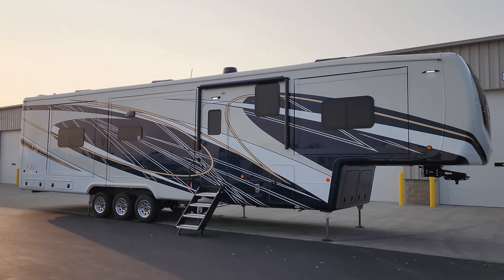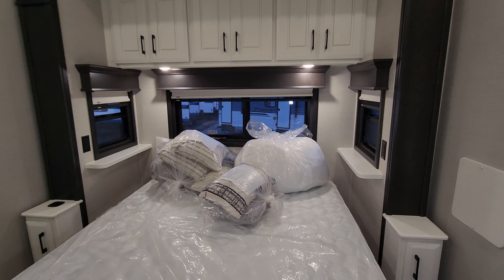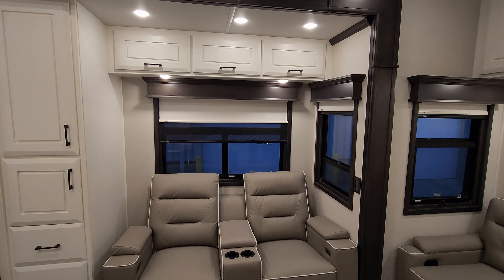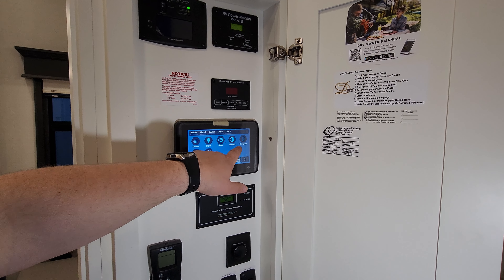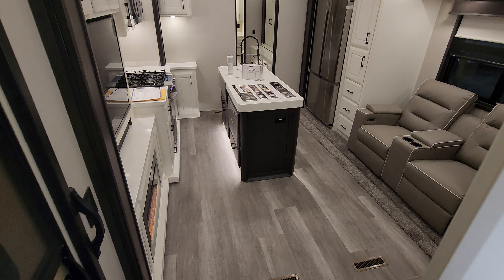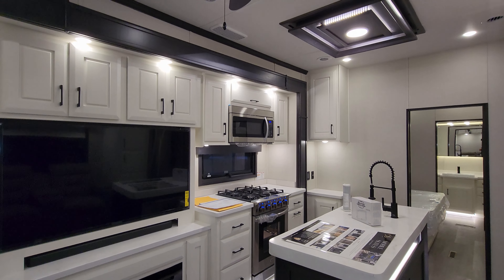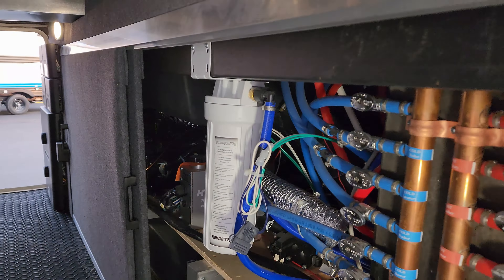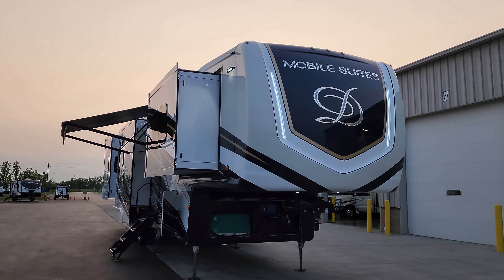Luxury Full Time RV 2023 Mobile Suites Orlando Fifth Wheel by DRV Suites at Couchs RV Nation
Hi everyone! It's Ray here again with another All About RVs camper video tour and today we are taking a look at the new 2023 Mobile Suites Orlando Luxury Fifth Wheel. This is the newest version of the Mobile Suites as of 10/01/2022 so this is different than the older 2022 Mobile Suites. In this 2023 Mobile Suites Orlando Review Tour, you will see some of the latest interior and exterior colors along with some new features that the Mobile Suites 5th Wheel trailer now offers on their 2023 Lineup.

A FEW WORDS FROM DRV SUITES:
You want quality, comfort, safety and good customer service. Since we were founded in 2003, our brand has been building products to high-quality standards meant to satisfy even the most discerning customer. Decades later, our vision hasn’t changed — our customers are at the heart of everything we do.

OUR GOAL
Since 2003, we’ve worked hard to make DRV Luxury Suites the kind of high-quality RVs customers aspire to own. How do we do it? We begin by listening to you, our customers. Then we go to extreme lengths to give you everything you want in a high-end fifth wheel or luxury toy hauler — uncompromising quality, residential construction, luxurious appointments, no-excuses customer service, and the kind of four-season comfort that makes full-timing the time of your life. When you choose DRV, you’re not just buying another luxury fifth wheel. You’re moving up to a true home on the road — one that will keep you safe, protected and worry-free, no matter where the next adventure leads.

2023 Mobile Suites Orlando
GVWR: 24,000
DRY WEIGHT: 20,860
HITCH WEIGHT: 3,600
CARGO CAPACITY: 3,076
WIDTH: 8'-5"
HEIGHT: 13'-3"
LENGTH: 46'-0"
SQFT: 492
SLEEP CAPACITY: 3-4
AXLES: 3 x 8000
FRESH TANK: 100
GREY TANK: 125
BLACK TANK: 100
WATER HEATER: 12
FURNACE: 40,000 BTU
AIR CONDITIONER: 15,000 BTU
AIR CONDITIONER2: 15,000 BTU
AIR CONDITIONER3: 15,000 BTU
LP TANK CAPACITY: 2 x 40 LBS
NUMBER OF SLIDES: 6
MAIN SLIDE HEIGHT: 7'-3-1/2"
BEDROOM HEIGHT: 6'-7-1/8"
AWNING LENGTH: 8'

2023 Mobile Suites Orlando
M.A.P: $236,226.00 (Due to other RV Dealers complaining to the RV factories about me showing Couch's RV Nation's GREAT low prices here on my PERSONAL YouTube channel that I own, you now must contact Couch's RV Nation for their cheaper prices directly. It's easy to do, you can either call them at or they have a FAST salesman email quote on their website that will send you the price within minutes. (If they're awake lol) If you don't see it in your inbox check your junk mail.) Sorry for the inconvenience they have caused you.
- Mobile Suite Features Package
- Full Timer's Package
- Travelers Package
- Symphony Decor
- Italian White Cabinets
- Havanna Moon Paint
- Truffle Furniture
- Shade Plank Flooring
- Add Another Complete Bunk on Off Door Side. Delete Window
- 1 5217 Queen Bed Suite
- 1 5827 Washer/Dryer-Splendide Front Load 2 piece
- 1 5813 Onan 5500 Marquis Gold Generator w/Prep
- 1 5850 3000W Inverter w/ Four 6V Batteries IPO 1000W
- 1 5838 Surge Protector With Voltage Protection & Remote Display
- 1 5837 Heat Pads On All Tanks With Elbow Heater On Drain Pipe
- 1 5332 Power Cord Reel
- 1 5346 Mor-Ryde Step Above Step
- 1 ASA In Command W/Wingard Halo Voice Commands
- 1 5924 ASA Voyager 270 Camera System
12V Deep Cycle Battery - Free!

2023 Mobile Suites Orlando Chapter Start Times:
2023 Mobile Suites Orlando Introduction: 0:00
2023 Mobile Suites Orlando Interior: 0:52
2023 Mobile Suites Orlando Exterior: 20:00
2023 Mobile Suites Orlando SlideOuts: 34:03